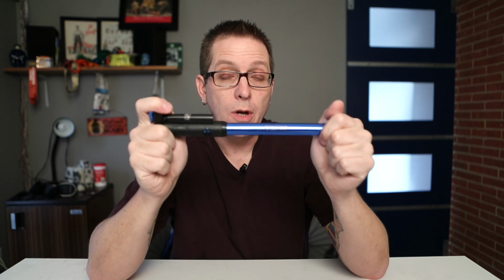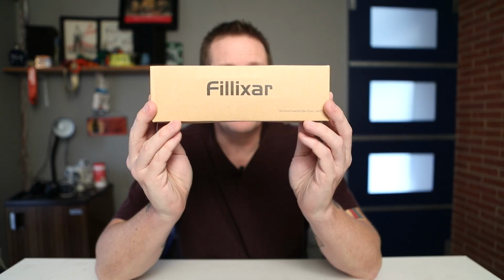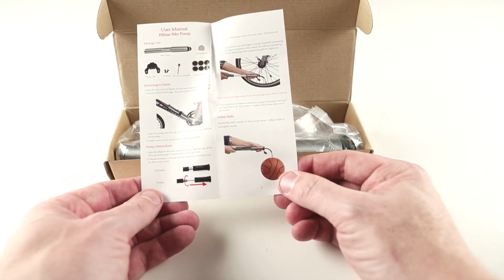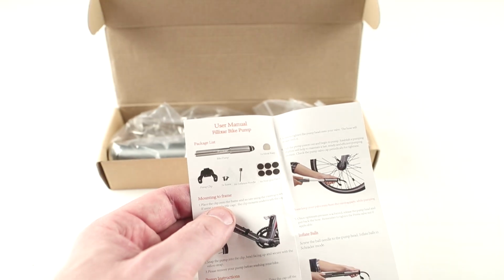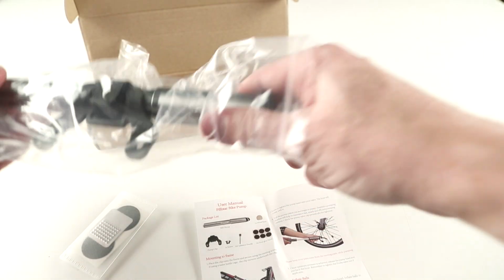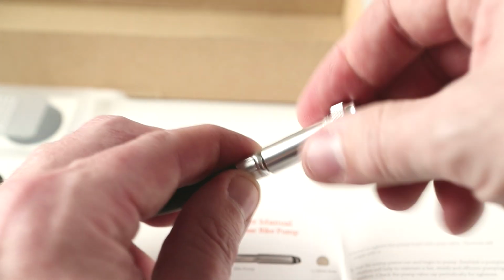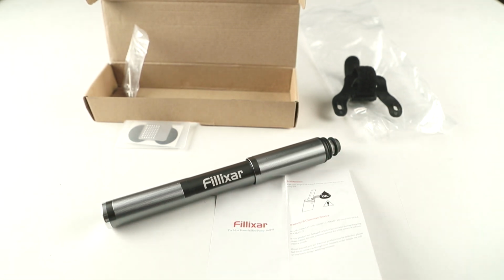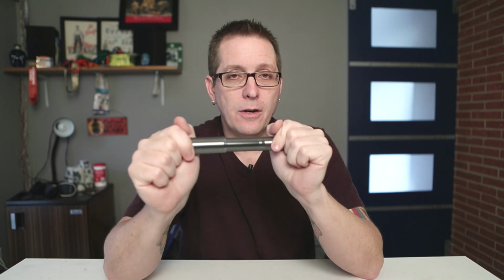Unboxing and Install Filixar HQ52 Mini Bike Pump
Needing to replace a pump from my old bike I cruised around Amazon for a little bit and found this pump to try out.  small in size and low in price, sounds like a win to me.  Let's see how it does.

Filixar Mini Bike Pump - $22.98 on Amazon

***  Just your average Josh Q Cyclist sorting out being a cyclist on a budget. ***